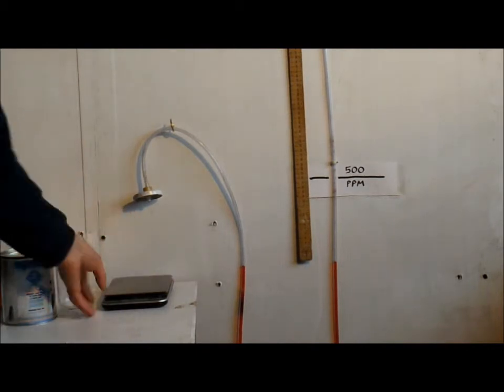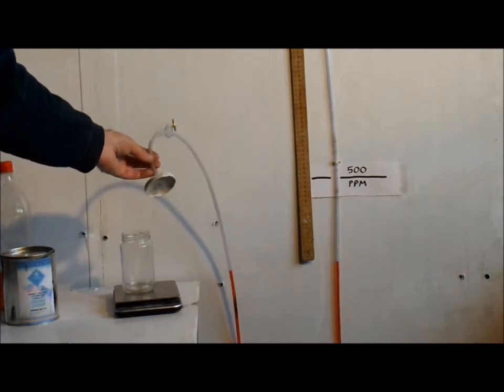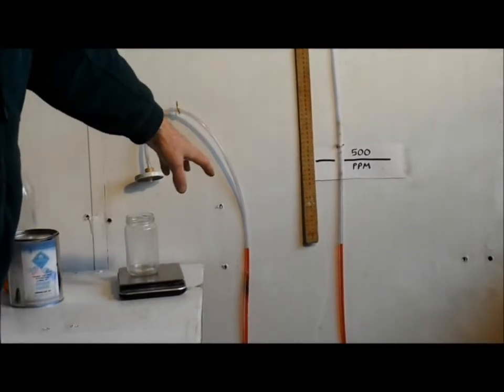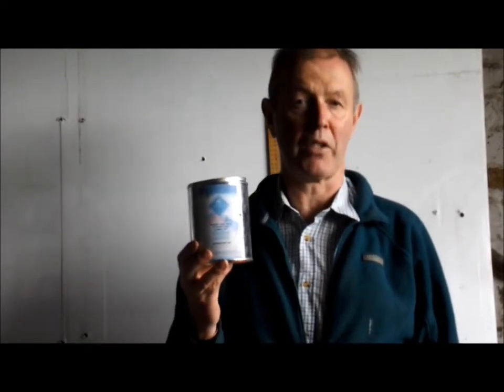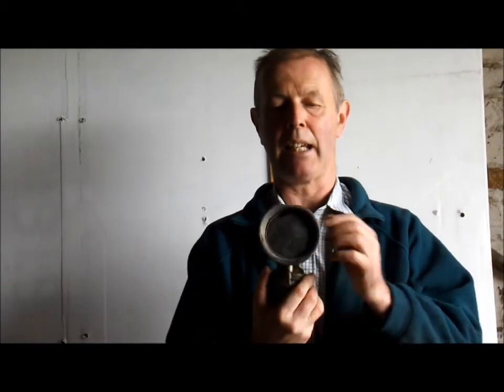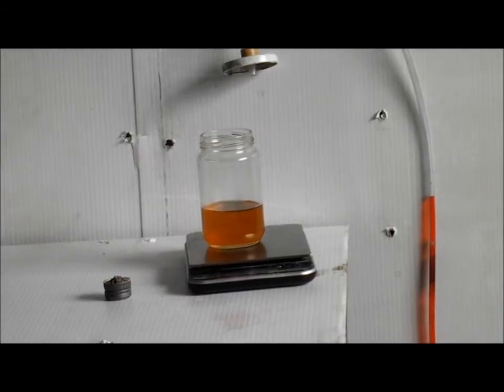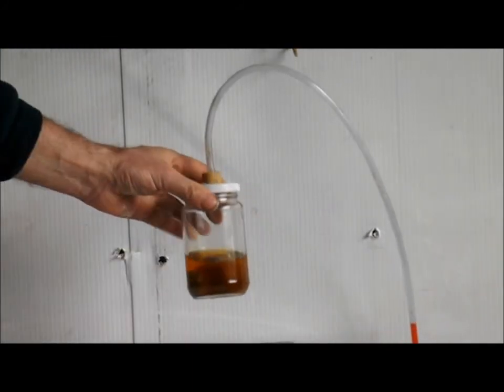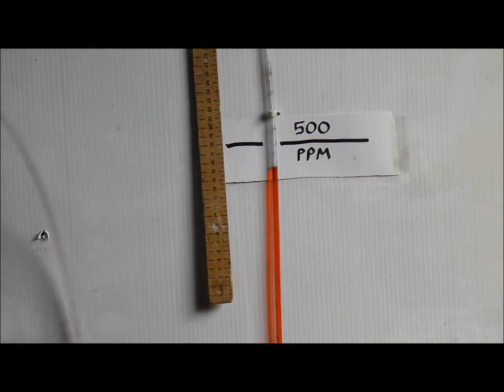carbide manometer video.wmv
A short description of how to make and use a carbide manometer to measure the water content of fuel, especially biodiesel.